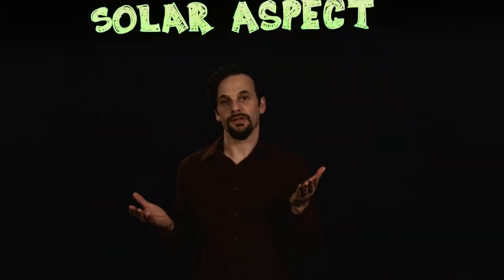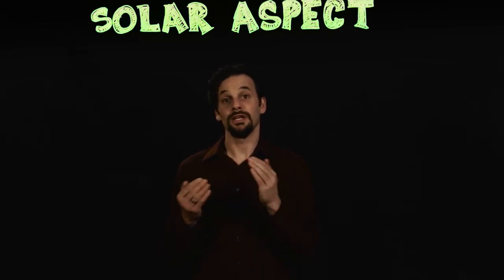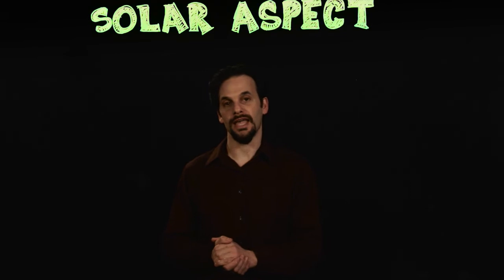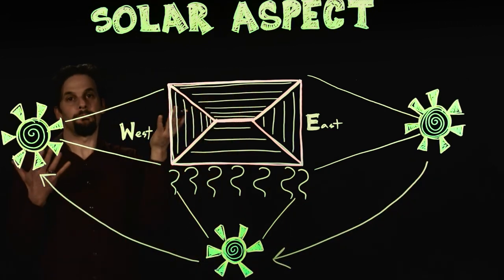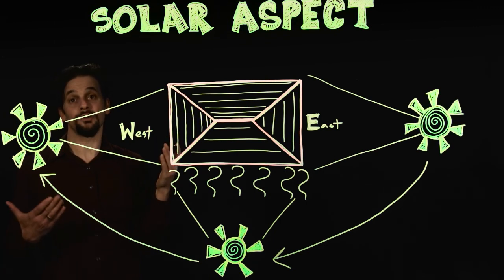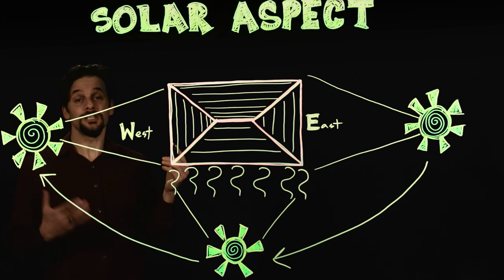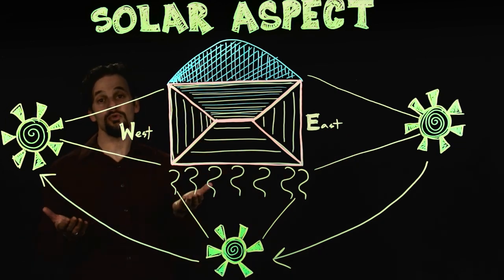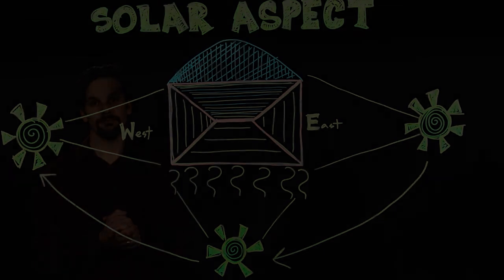Solar Aspect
Understanding how the sun moves through the sky is key in determining your solar aspect and microclimate. The sun-facing direction of an object is the hot and dry side. The East-facing side of an object gets morning light and is first to burn off the spring time frost. The West is the hottest side because this is where the sun is shining later in the day when the atmosphere has had time to warm up. Finally, the pole-facing side of an object is considered the moist and cool side. Oregon State University Free Permaculture Course